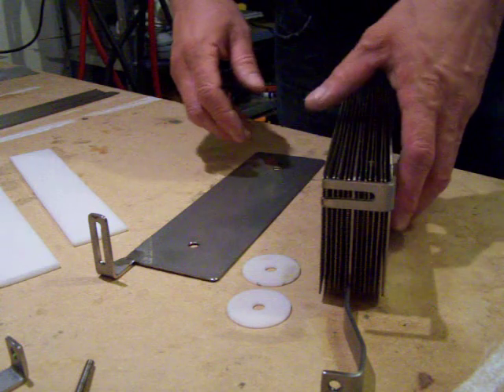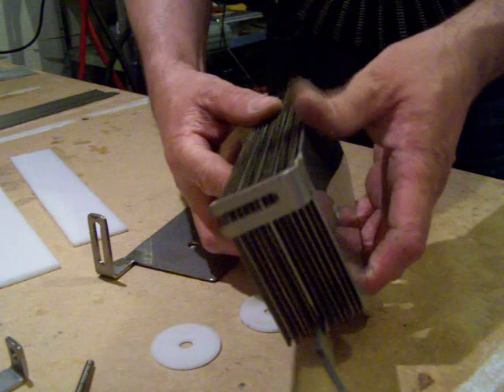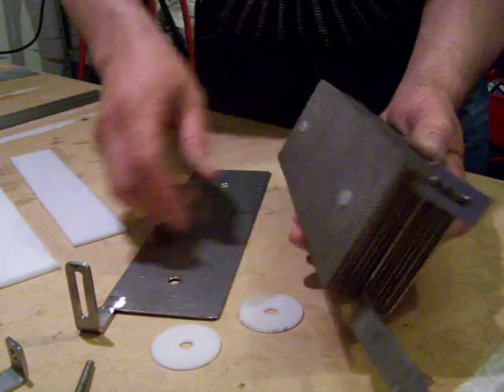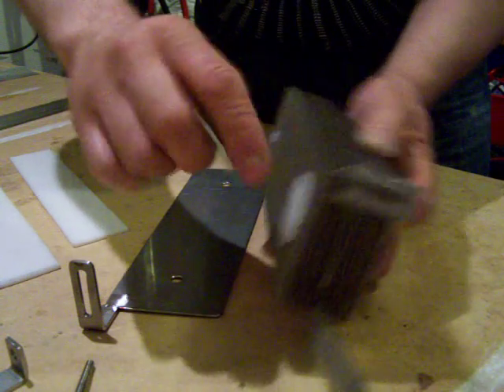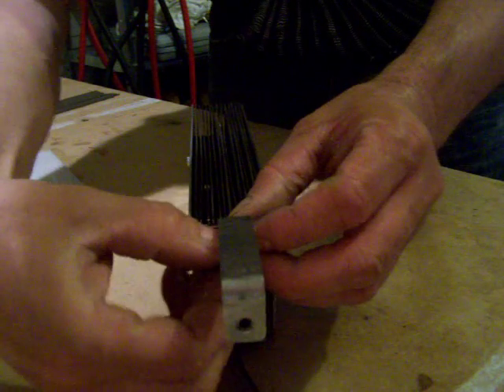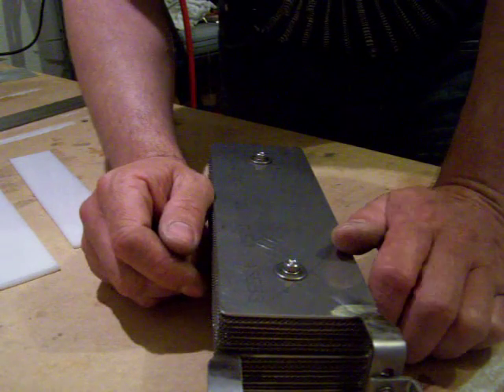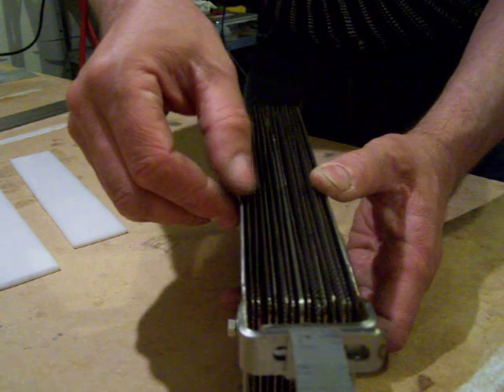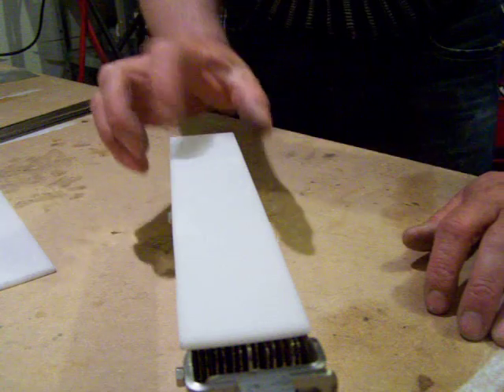blimer# HHO Hydrogen Cell 1.7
The new Celle and how it´s made.